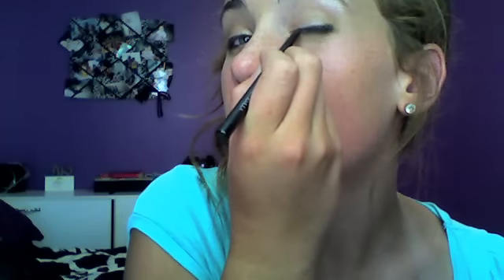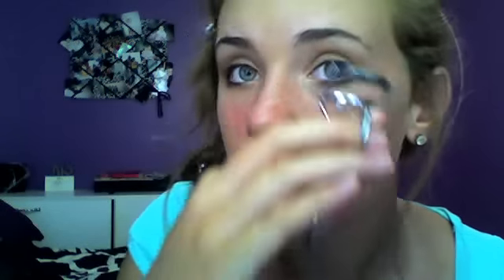drugstore highschool makeup look(:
-Aly(: